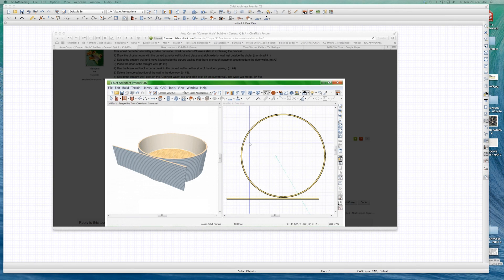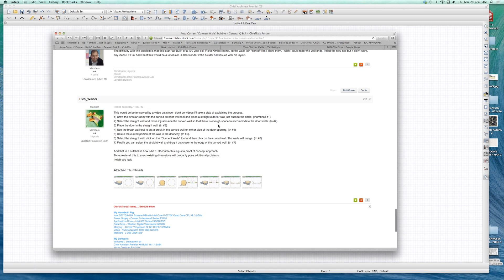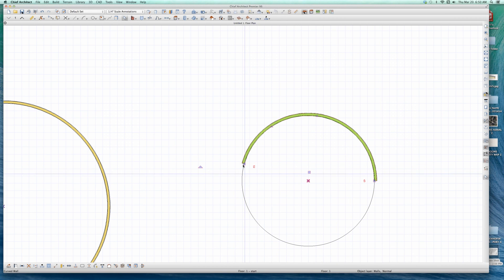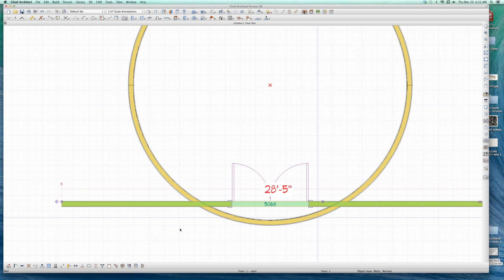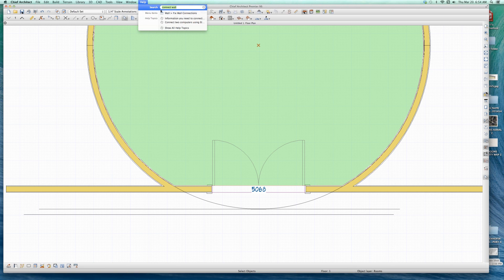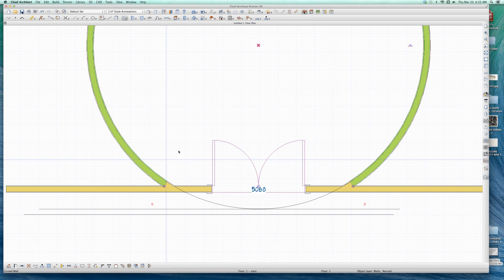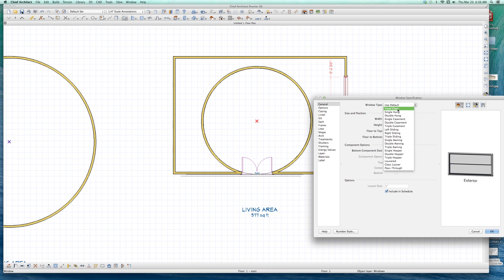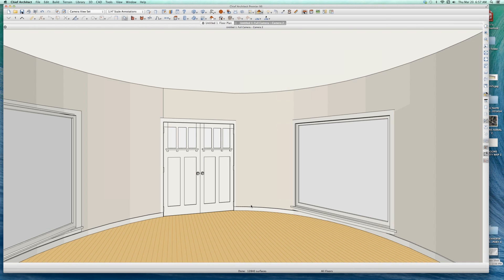Rich Winsor curved walls part 1 Chief Architect Videos by dsh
Curved  walls a problem?  Rich Winsor has figured it out.  Good Series.  A series of off the cuff videos exploring the features of Chief Architect.